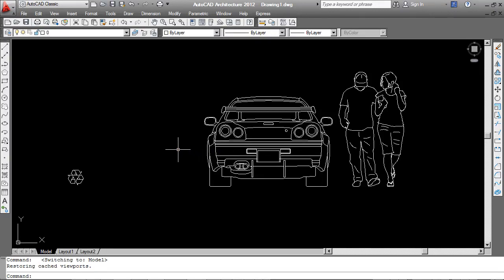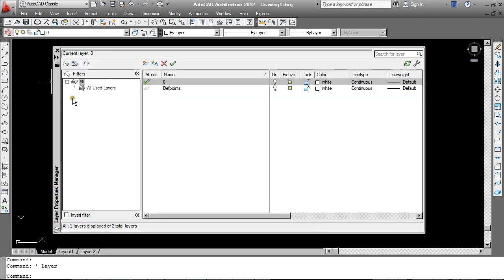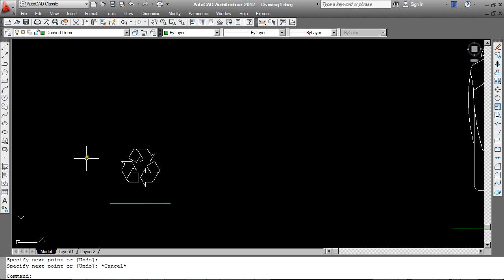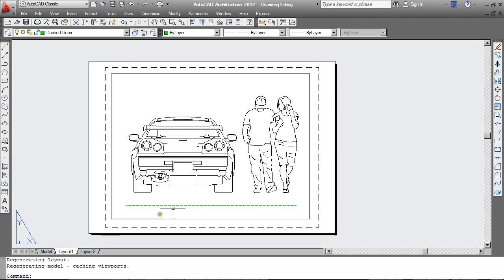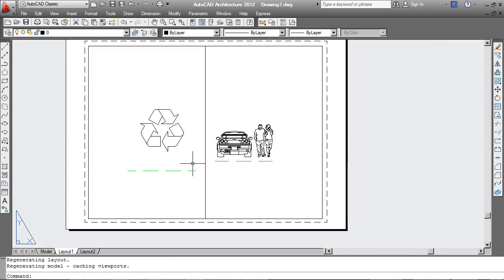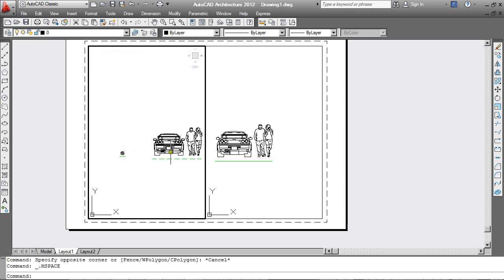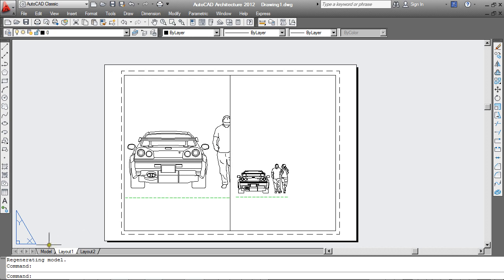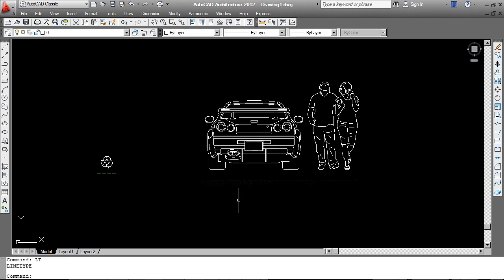AutoCAD Linetypes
A beginner's guide to understanding Linetypes and Linetype Scales in AutoCAD.